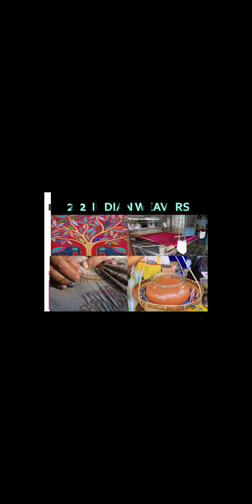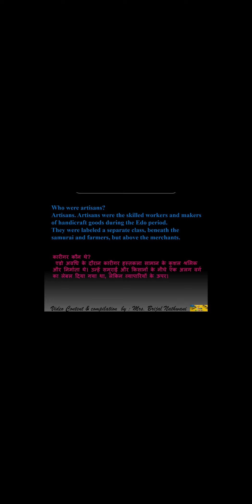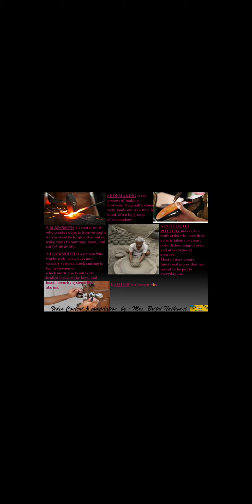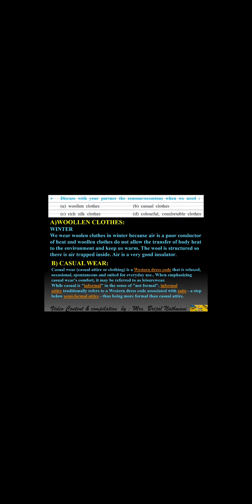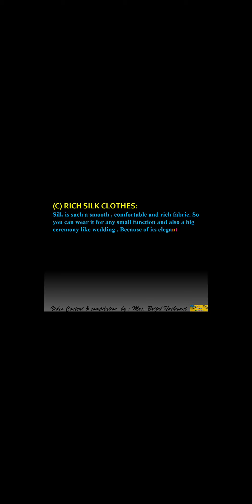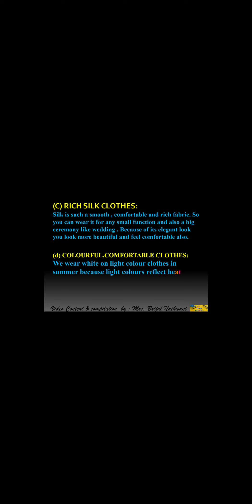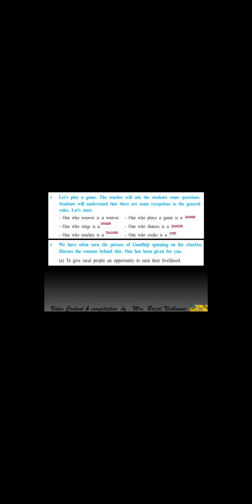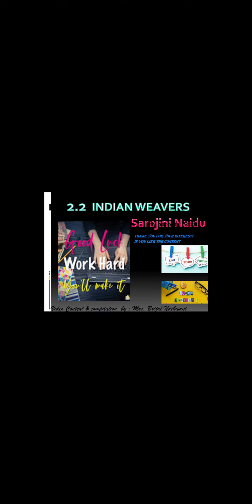2.2 INDIAN WEAVERS,ICE BREAKERS, BY SAROJINI NAIDU.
BY BRIJAL NATHWANI,
CHANNEL: LEARN ENGLISH